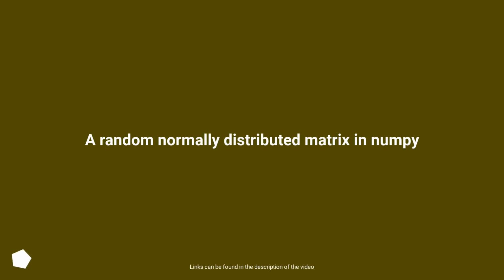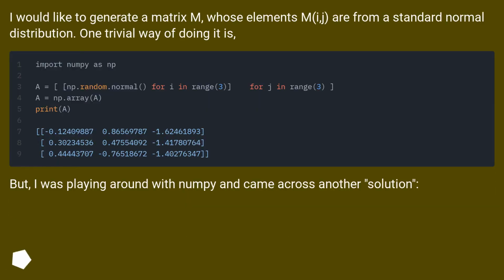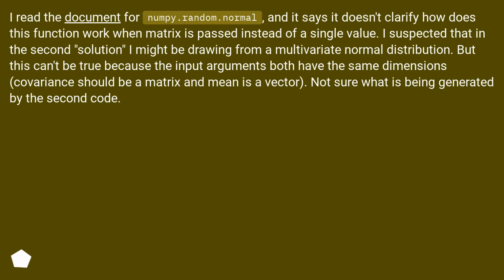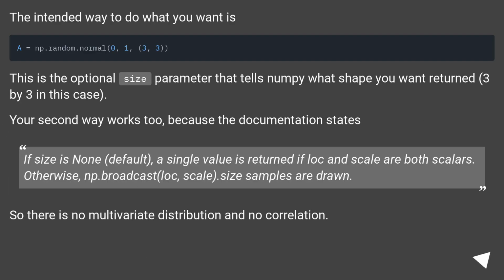A random normally distributed matrix in numpy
Chapters
00:00 Question
01:12 Accepted answer (Score 9)
01:55 Thank you